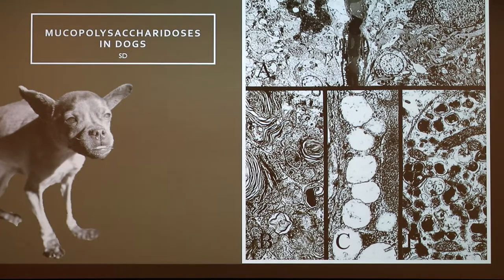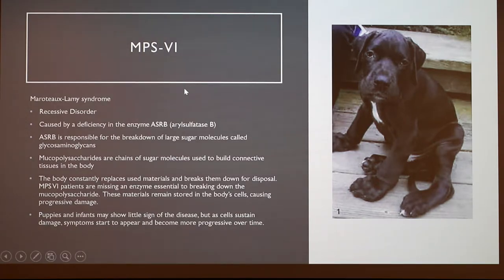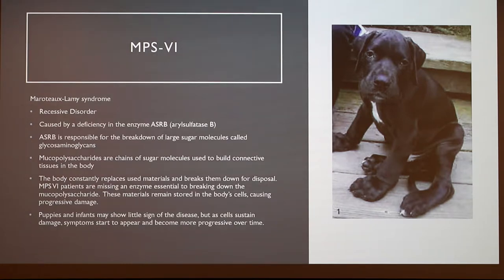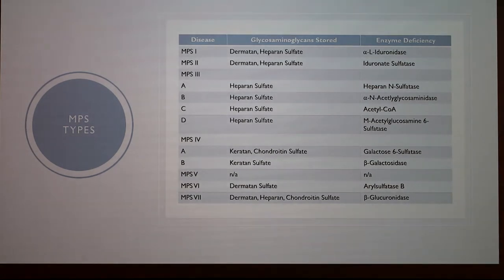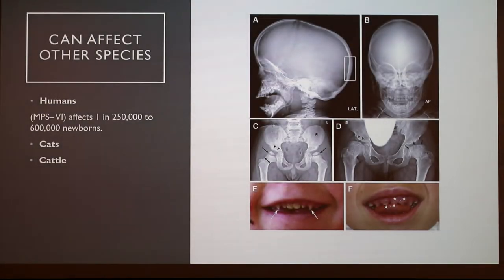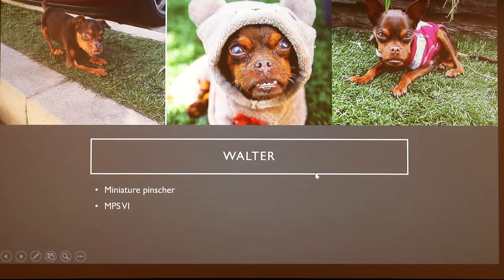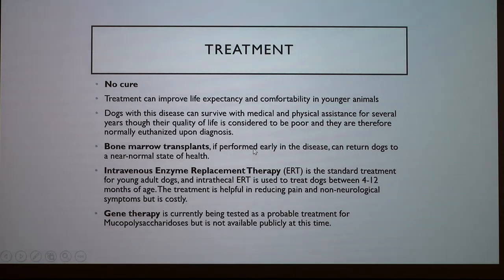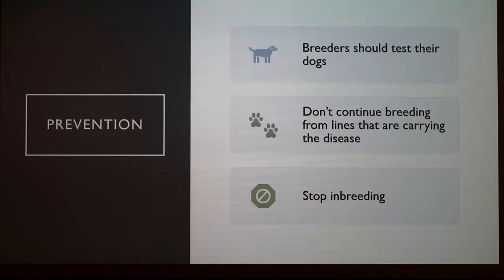Mucopolysaccharidoses in Dogs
Discussion of Mucopolysaccharidoses in dogs.